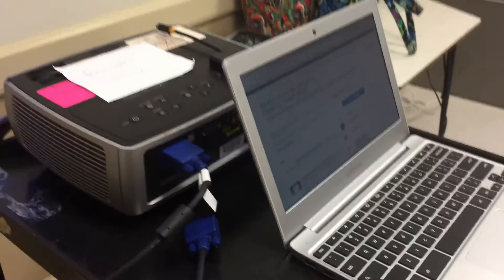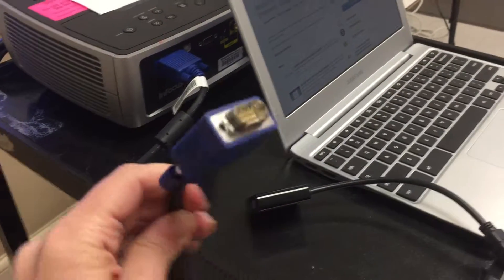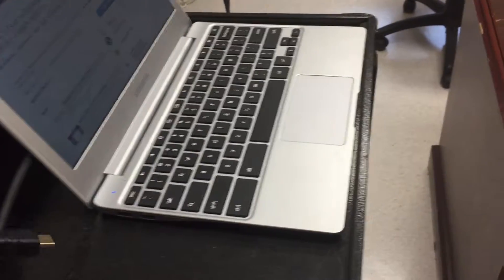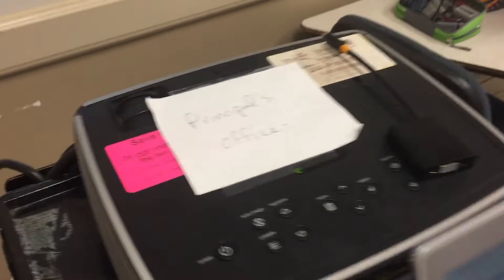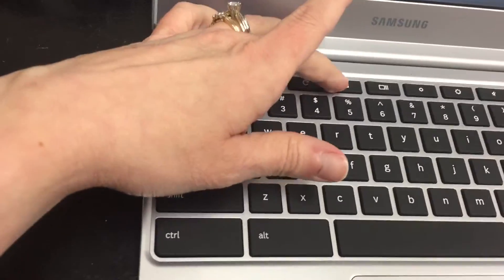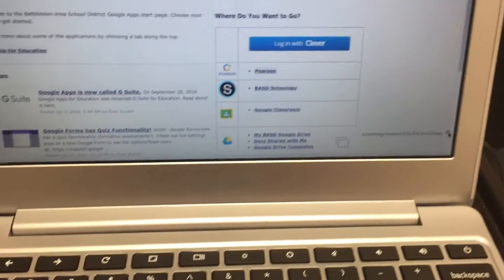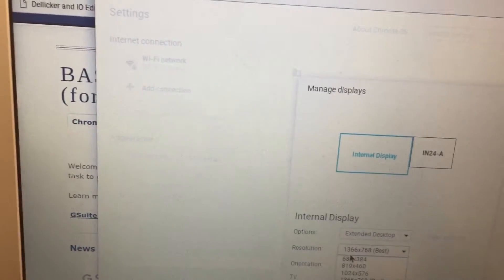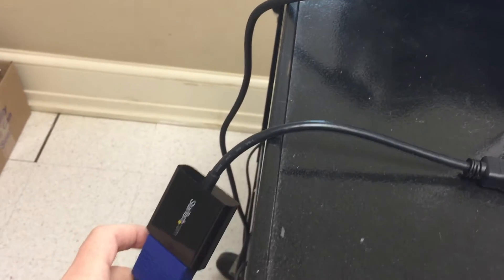Using a Data Projector with a Chromebook